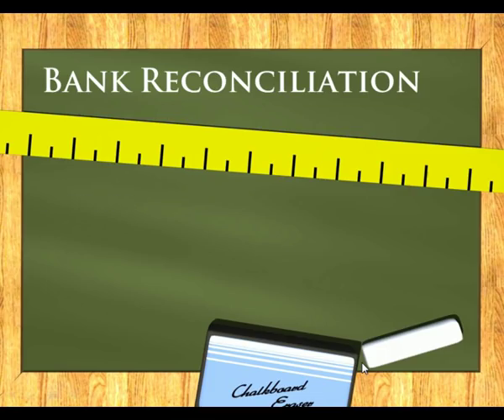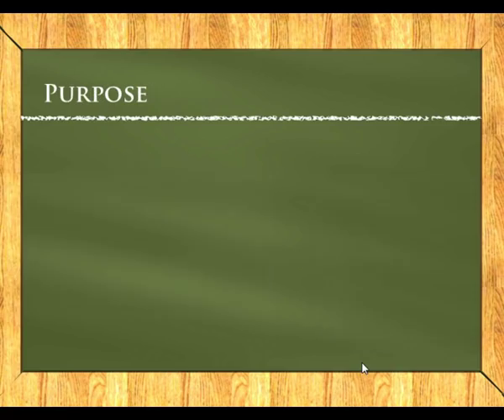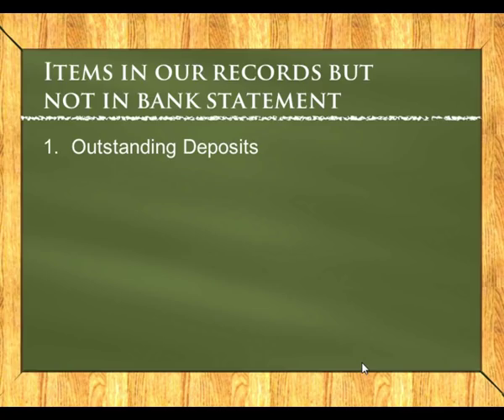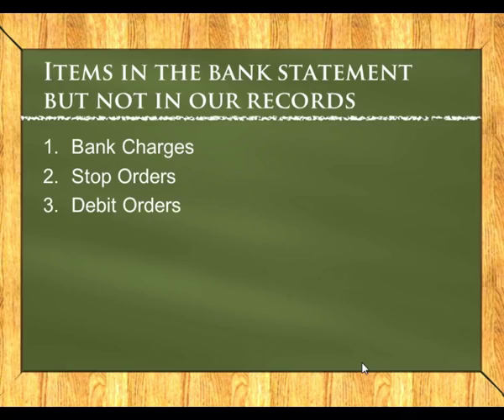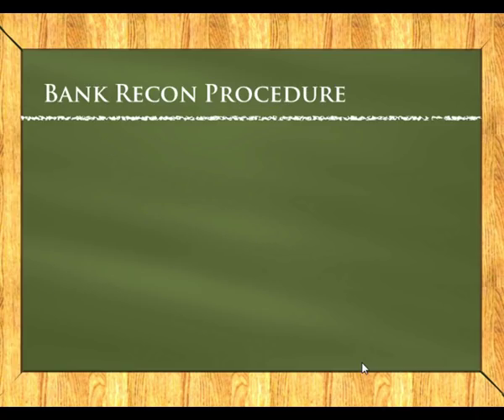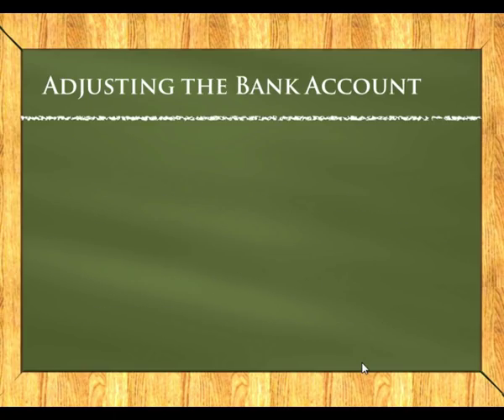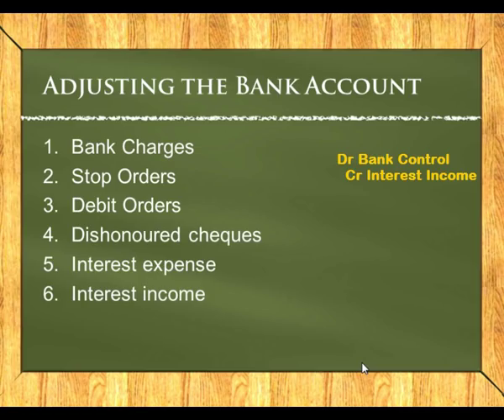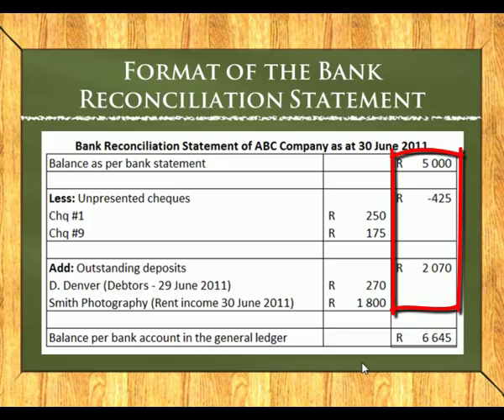Accounting Lessons: Bank Reconciliation